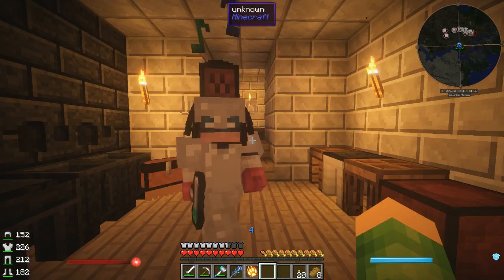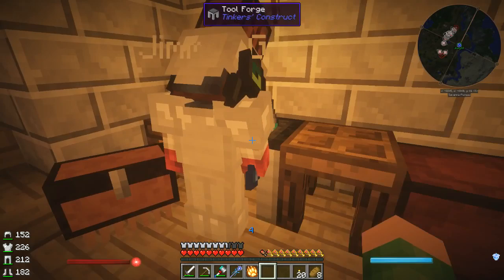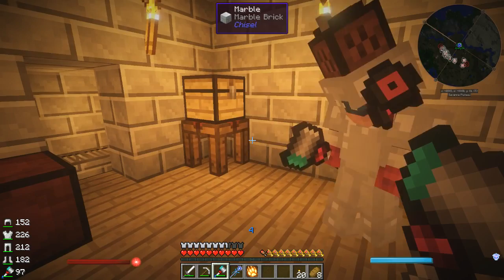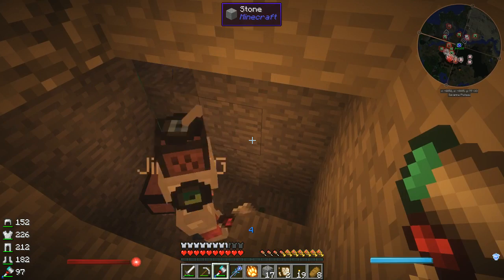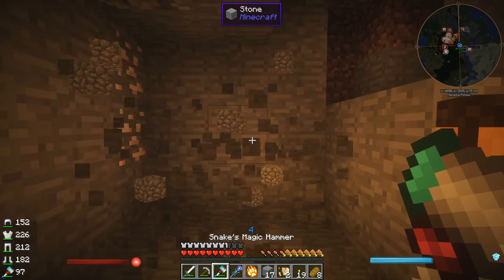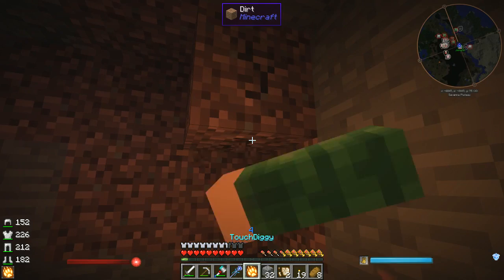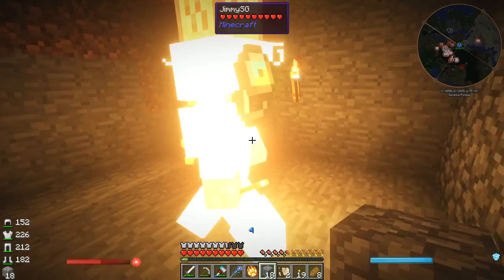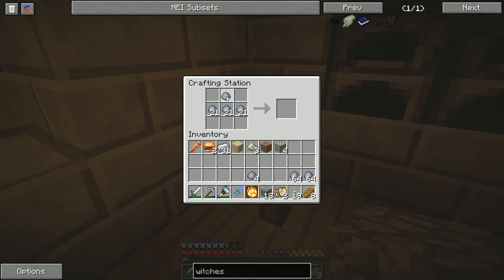That's Magic [17] - WITCHES ROOM! (with JimmySG)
▸ Welcome to That's Magic! In this series, Jimmy and I are planning on learning as much about Minecraft Magic as possible and hopefully you guys can help us out too! We are playing this on the AT Launcher and using the Natural Magic modpack. The next episode will be over on Jimmy's channel - link is just below.